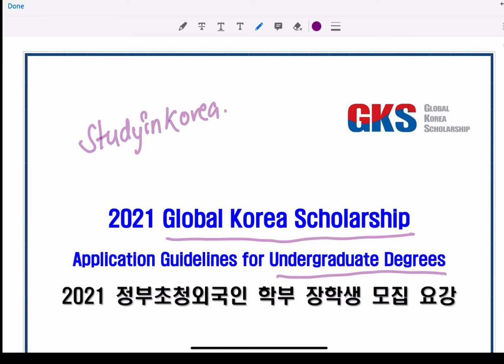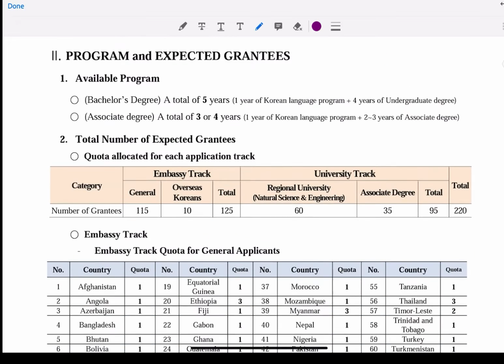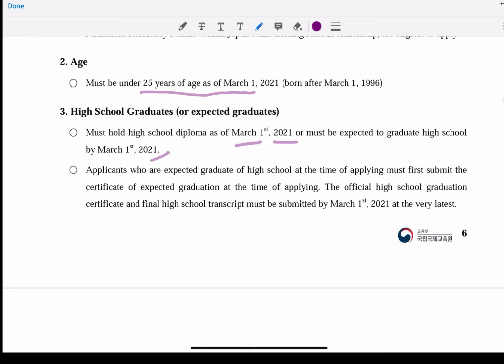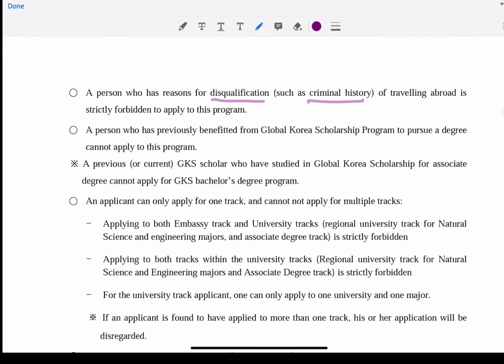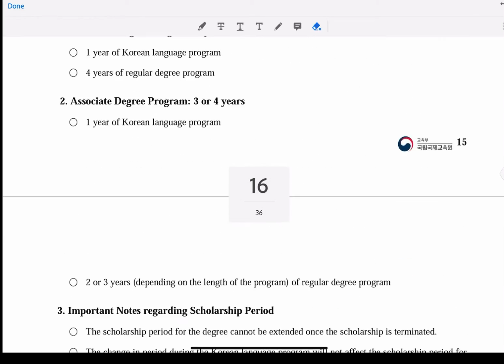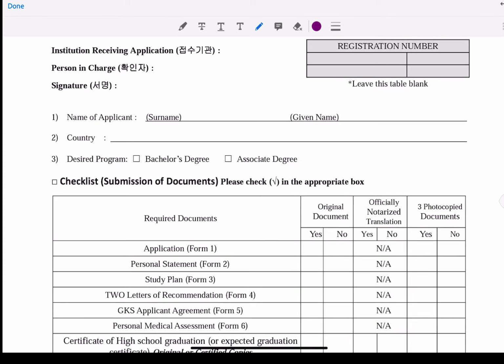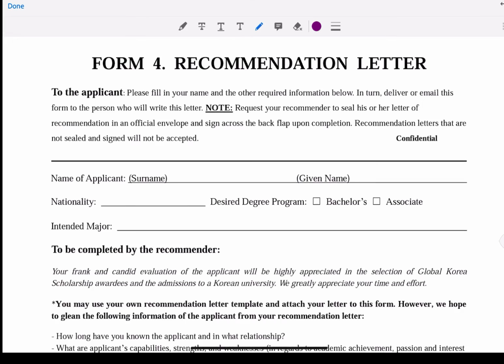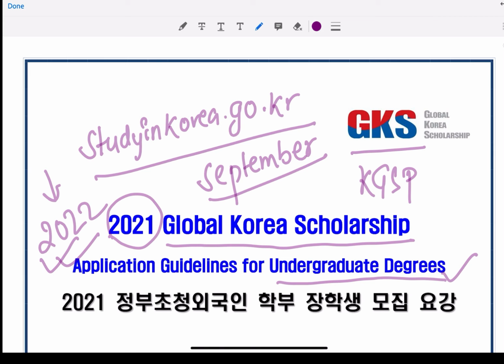How to fill the form for GKS undergraduate|A complete guide to Application and documents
Things to know before coming Korea

KGSP Nepali guide